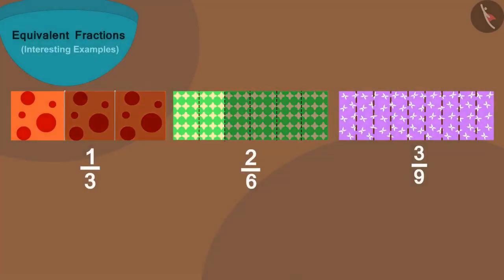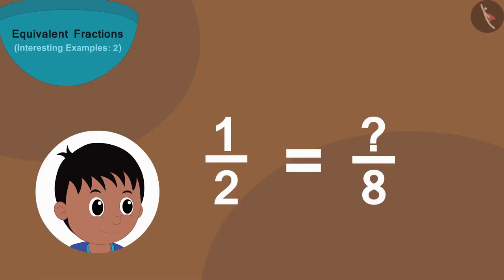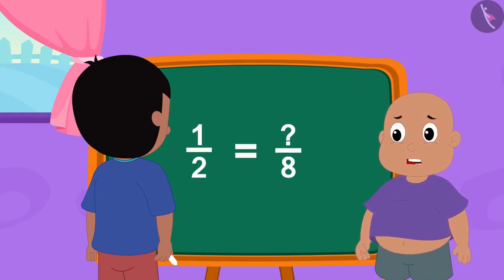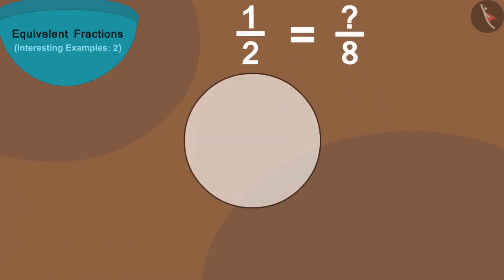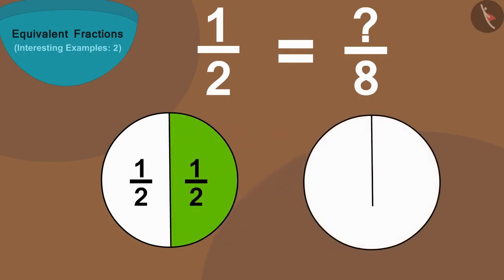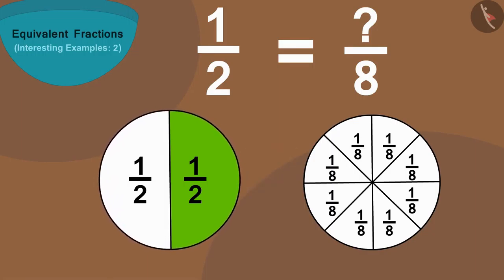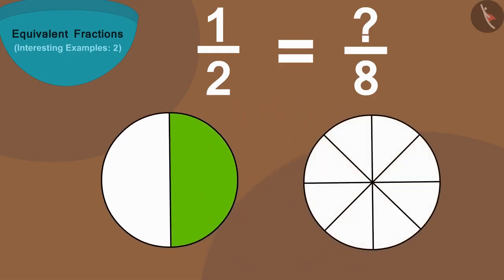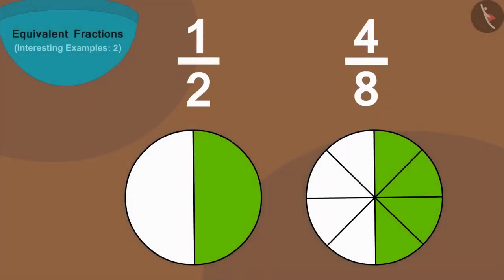Class 5 Maths Chapter 4 'Parts and Wholes' (Part 7) cbse ncert